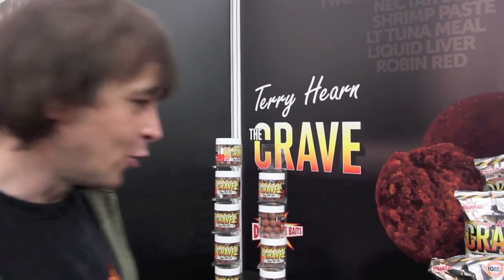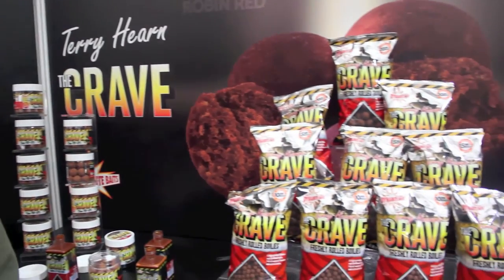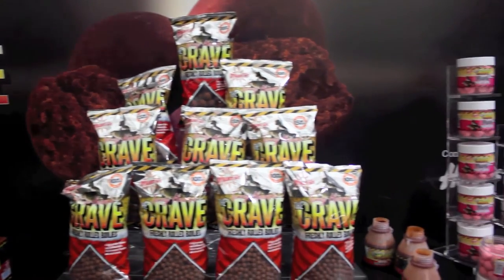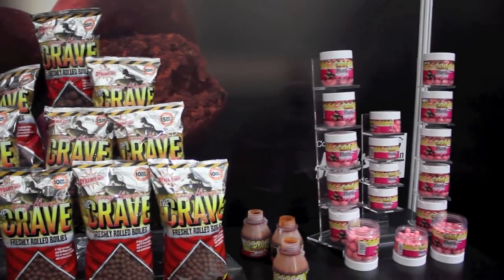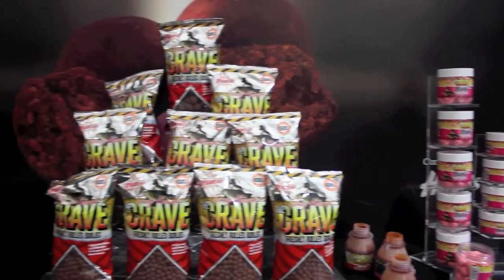TERRY HEARN ON CARP BAIT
Terry Hearn, filmed by Angler's Mail at The Big One show 2013, talks about The Crave - the latest carp fishing boilie and bait range from Dynamite Baits.

Anglers Mail is the best for coverage of all angling matters, top tips and where to fish - on sale every Tuesday.